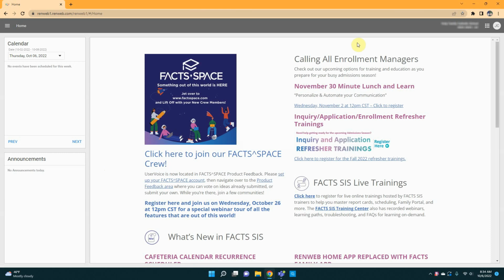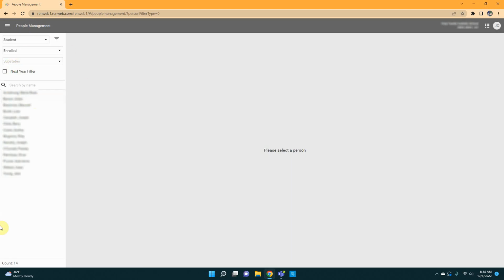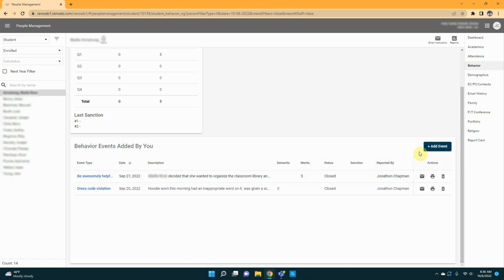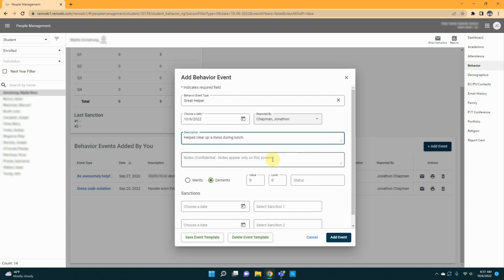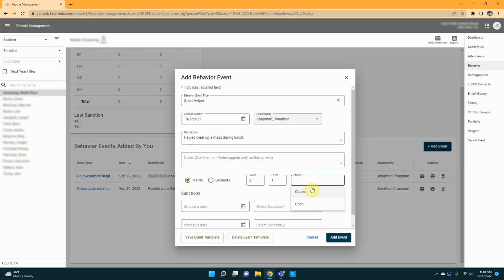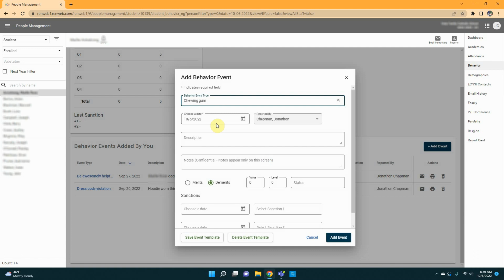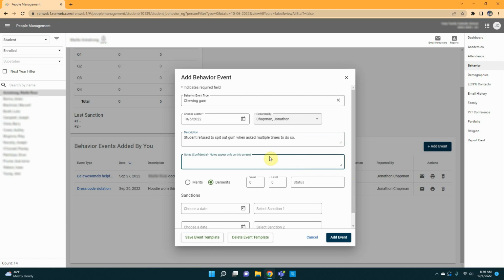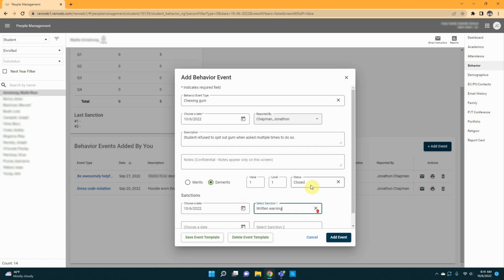FACTS SIS- Behavior Reporting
In this tutorial, I will show you how to input Merits and Demerits in the FACTS SIS.